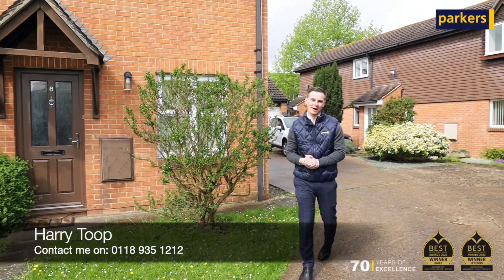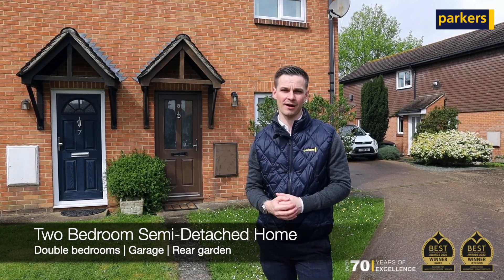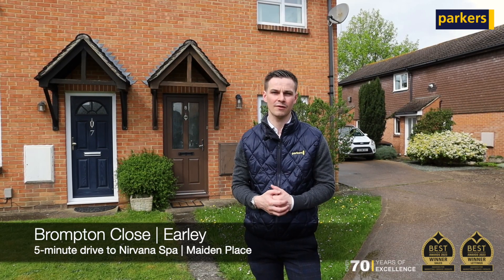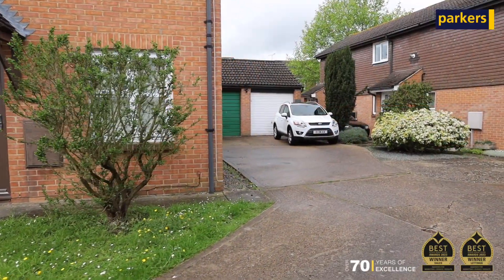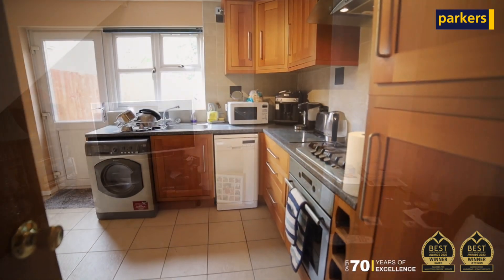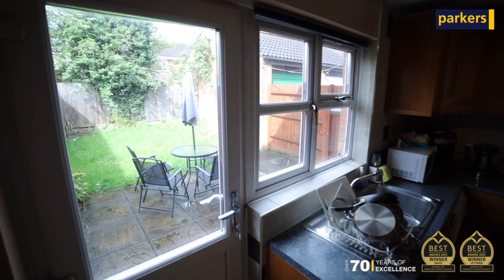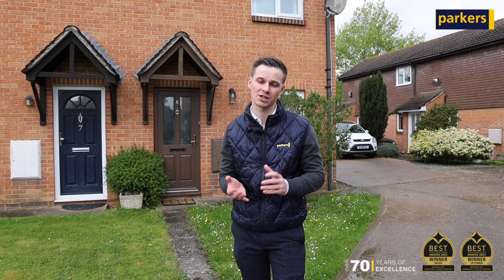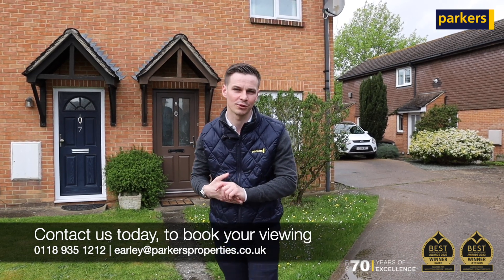Coming Soon... Brompton Close | Earley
Book your early viewing! | Two Bedroom Semi-Detached Home | £350,000 | Brompton Close 💛

Presenting an exciting opportunity for a first-time buyer or if you're on the lookout for your next investment purchase! This two-bedroom home situated on a quiet cul-de-sac in Earley is positioned ideally for a quick access to A329/M4 motorway making it ideal for commuters as well as being within walking distance to Maiden Place shopping complex.

The property boasts two double bedrooms and a recently refitted bathroom to the first floor while downstairs you have a lounge and separate kitchen/diner with access to the rear garden. Further benefit is the driveway that leads to a garage too.

⭐ Rear Garden
⭐ Garage
⭐ Close to amenities
⭐ £350,000

Beat the portals and book your viewing now!

To start the next chapter of your homeowner story, download a FREE instant valuation ⏩